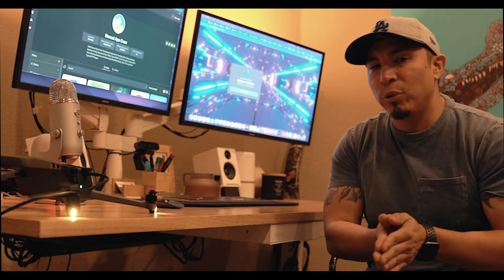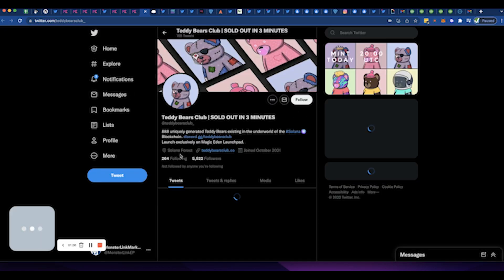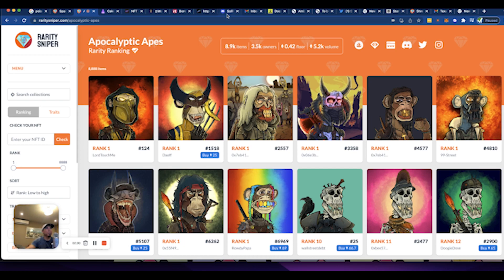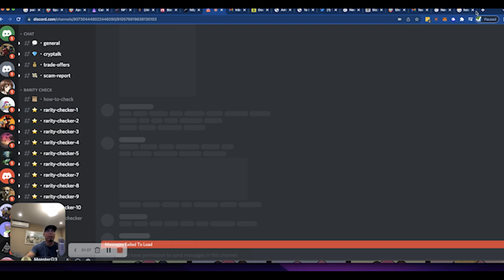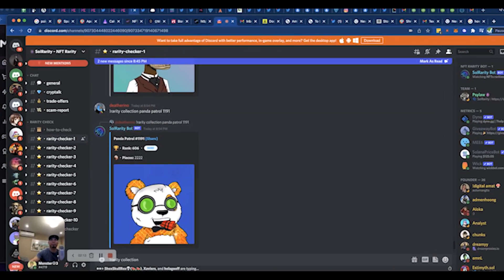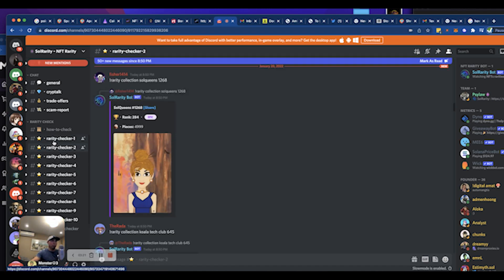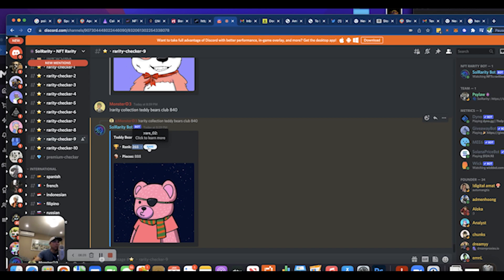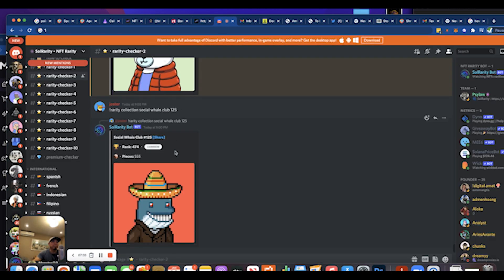NFT TIPS - How to find the Rarity of a new NFT Collection (Solana NFT)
In this video I give tips on how to use SolRarity Discord to search for NEW Solana based NFT. Keep in mind that this is not the official rarity tool recommended by most dev teams but I have found it to be accurate. This tool is a free tools that allows you to have a rarity compass when purchasing new nfts on Magic Eden.